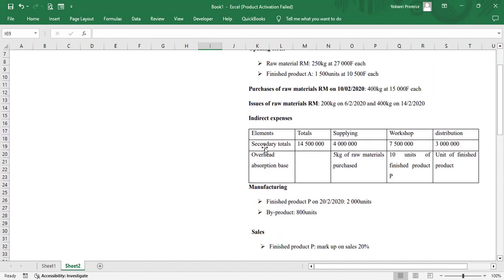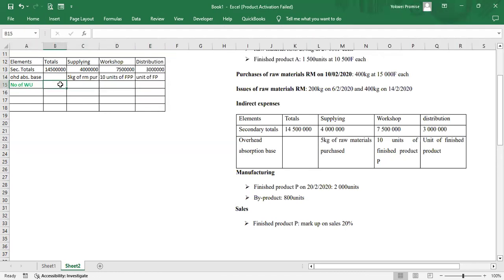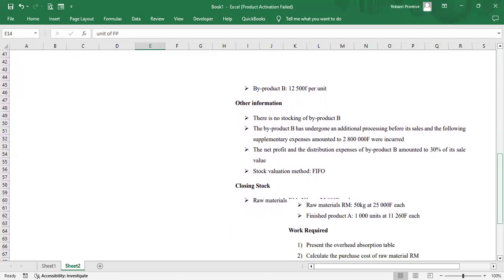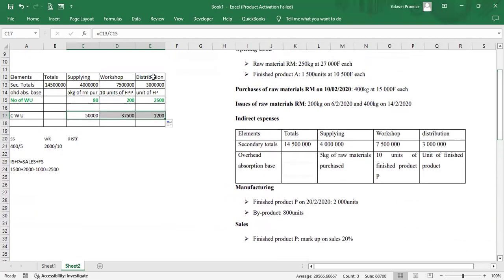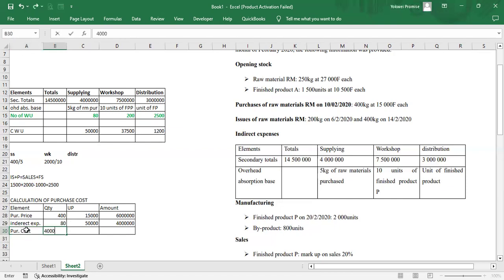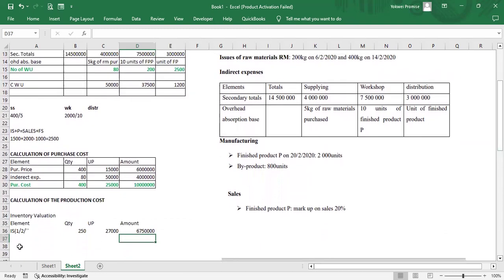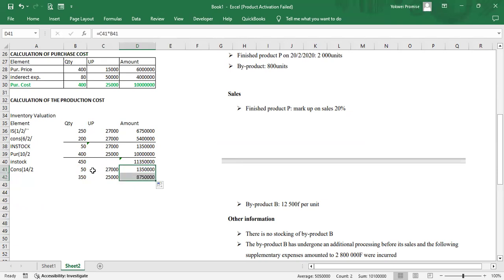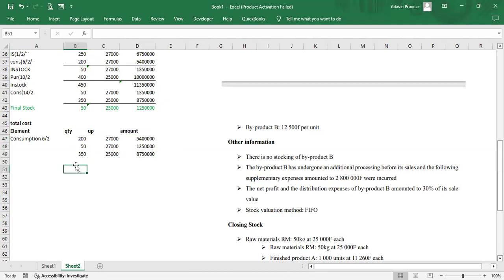Repartition Table and Pur cost (PEOTEF MOCK 2024)